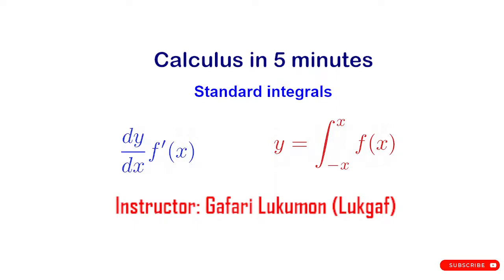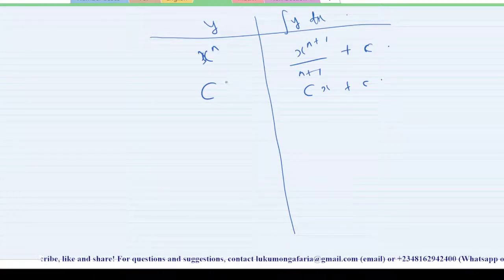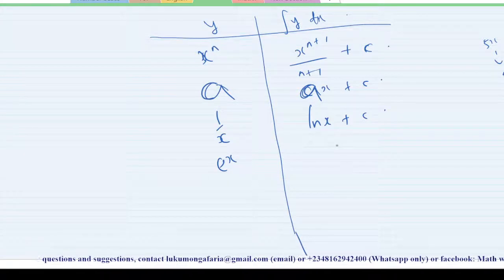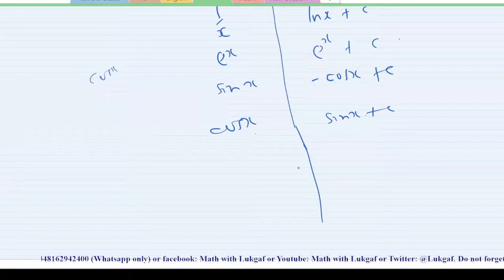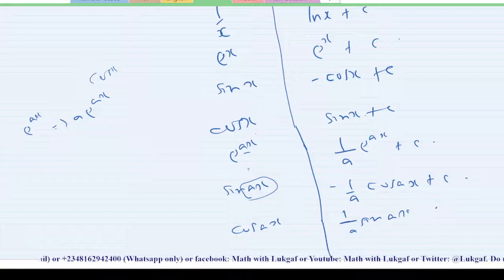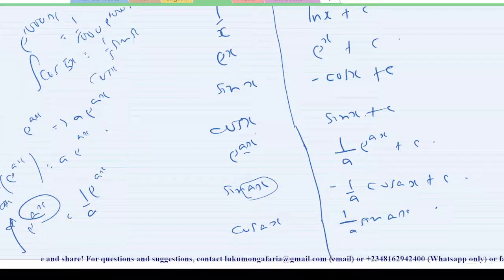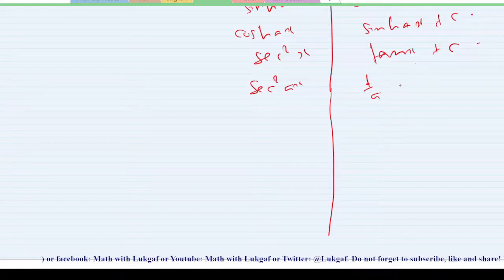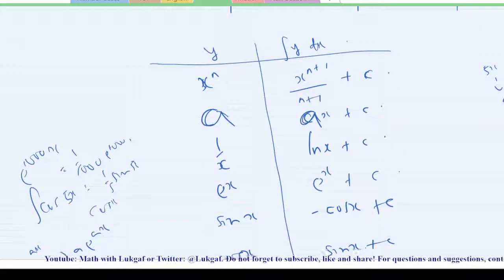13 Calculus in 5 minutes standard integrals (English)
In this video, I continued with the explanation of derivatives and presented some standard integrals